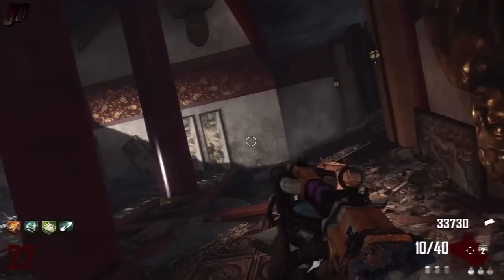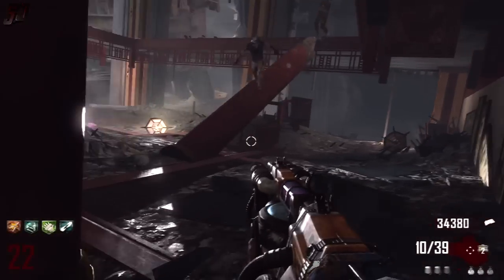Die Rise High Round Strategy | Part 5 | Black Ops 2 Zombies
This is a guide on how to get to high rounds solo on the Die Rise map in Black Ops 2 Zombies. I show you a complete game from round 1 to 30 as well as some bonus higher round gameplay and explain the best way to reach high rounds easily in Die Rise in Black Ops 2.